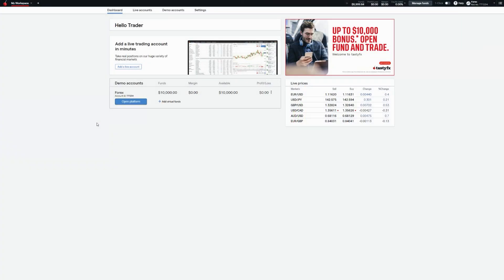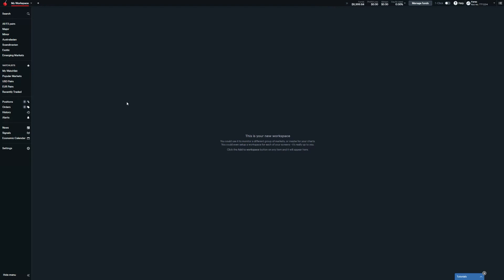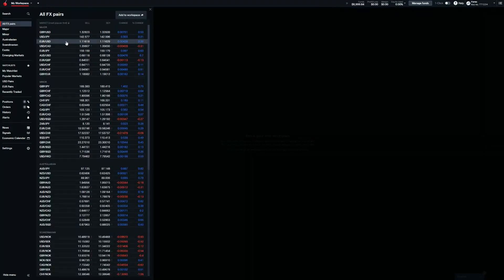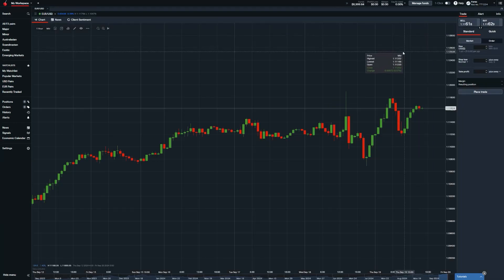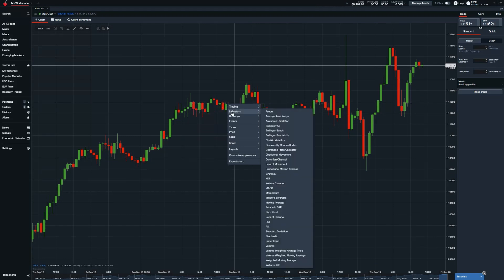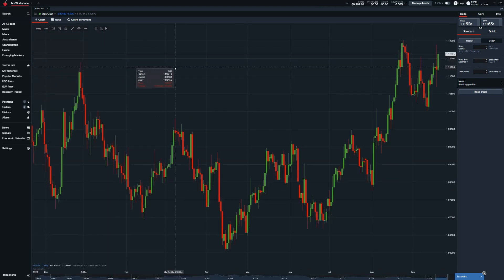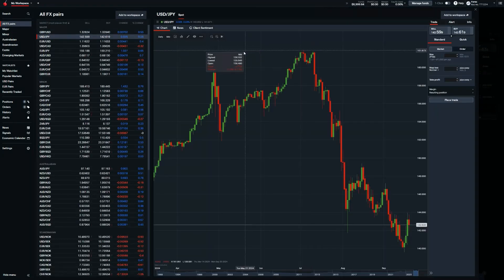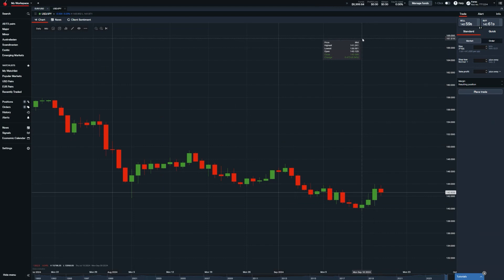How to use tastyfx's charts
Learn how to effectively use tastyfx's advanced charting tools to enhance your trading strategy. This video will guide you through customizing charts, applying technical indicators, and analyzing real-time market data for better investment decisions.

Get fast and flexible access to more than 80 forex markets through IG’s intuitive proprietary platform and mobile app. Enjoy zero commission when you trade spot forex with us – our only charge to execute a trade is the bid-offer spread, which can be as low as 0.8 pips on major pairs such as EUR/USD. tastyfx does not charge commissions and is compensated through a hedging arrangement with IG Markets Ltd.

With 24-hour service and interactive educational tools, you’ll have everything you need for trading success.

tastyfx is a trading name of tastyfx LLC (a company registered in Delaware under number 6570306). Registered address, 1330 West Fulton Street, Suite 610, Chicago, IL 60607. tastyfx is a registered RFED with the Commodities Futures Trading Commission and member of the National Futures Association (NFA ID 0509630).